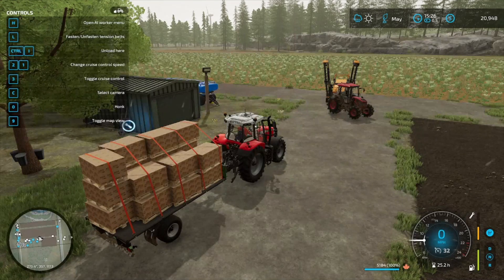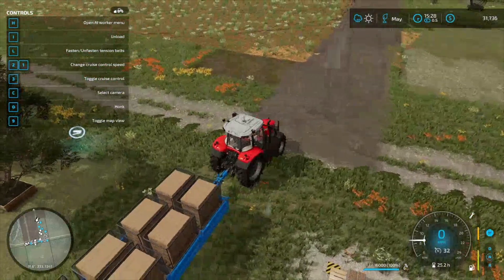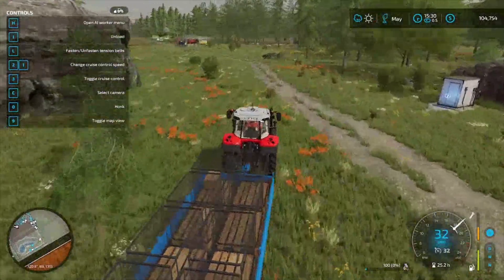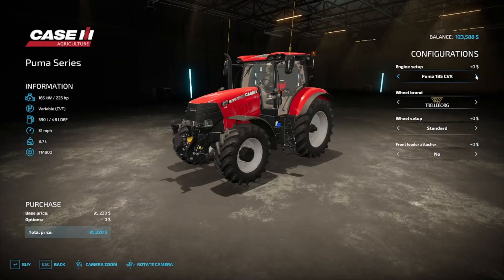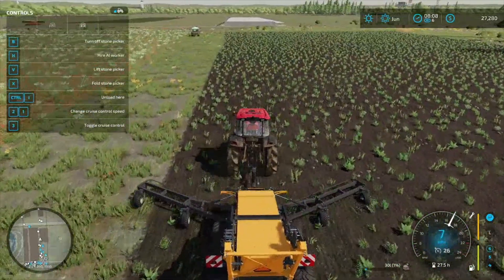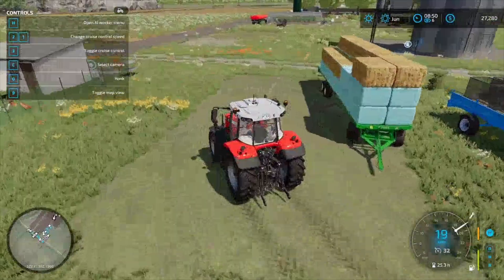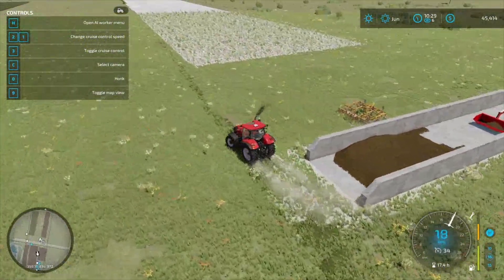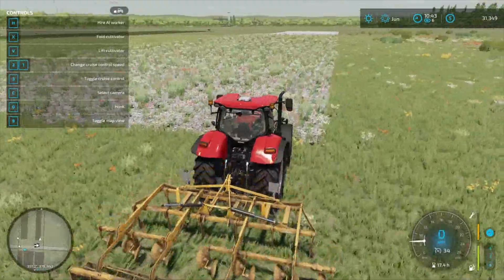FS22 Western Wilds Survival Challenge Ep 51 more field work and the new tractor